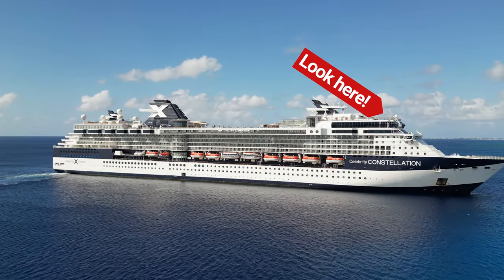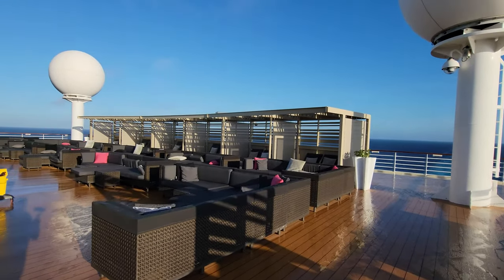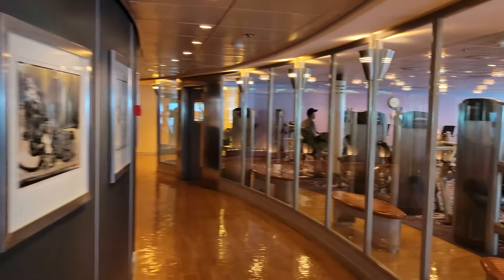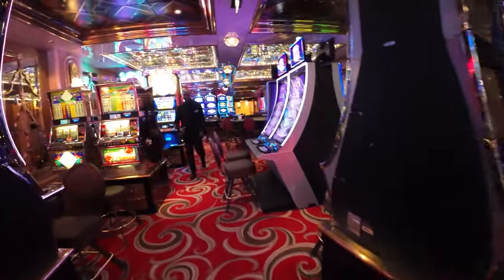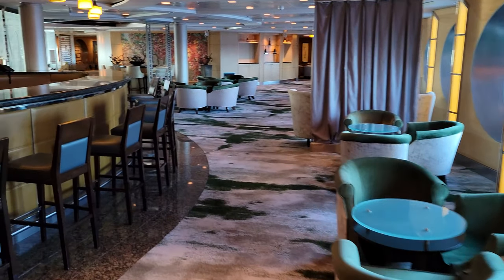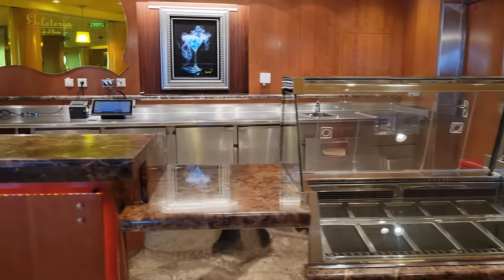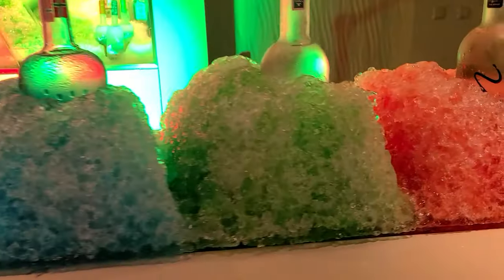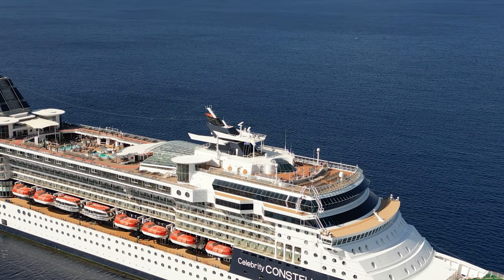Celebrity Constellation Full Tour in 4K Plus our insider Tips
Interested in comparing itineraries and PRICING? Use our custom TripAdvisor (commissionsearned) link to check them out

This video was shot with a Hohem Gimbal Stabilizer for Smartphone.  It works with both iPhone and Android phones check it out (Amazon)

You can also get our brand new Travel Journal for those of you who love journaling and writing about your adventures (Amazon)

We hope you enjoy the full walking tour of the Celebrity Constellation.  Here are some shortcuts:

00:00  Introduction
00:24  Front Sun Deck
00:51  Mast Bar
00:57  Pool Deck
01:48  Sports Deck
02:02  Rooftop Terrace
02:54  Oceanview Cafe & Grill
03:20  Sunset Bar
04:03  The Spa
04:35  The Persian Garden
06:17  Mast Grill
06:25  Celebrity iLounge
06:58  Library
07:37  Fortunes Casino
08:15  Michael's Club
08:24  Rendezvous Lounge
08:35  The San Marco Restaurant
09:05  Luminae Restaurant
09:26  Blu Restaurant
09:47  Cellar Masters
10:15  Sushi on Five Restaurant
10:53  Grand Foyer
11:09  Al Bacio
11:34  Gelateria
12:22  The Emporium
13:06  Guest Relations
13:10  Shore Excursions
13:40  Martini Bar / Crush
13:56  The Theatre
14:15  Qsine / Le Petit Chef Restaurant
15:12  Reflections Lounge

Social Media
Facebook WHEREareTHEYnow